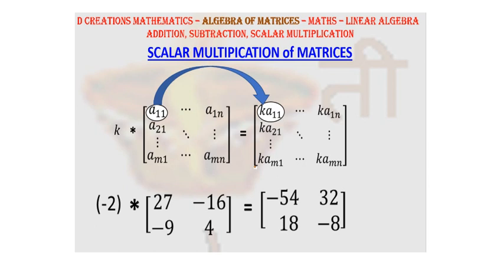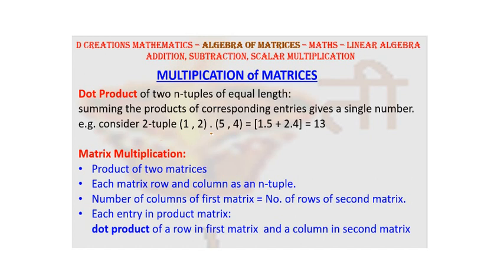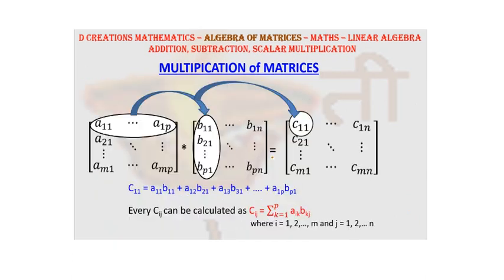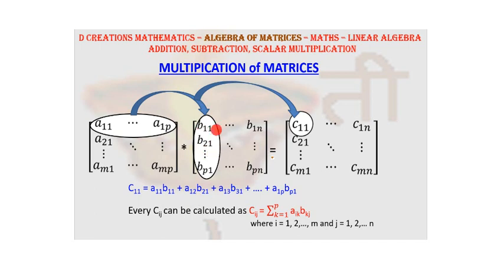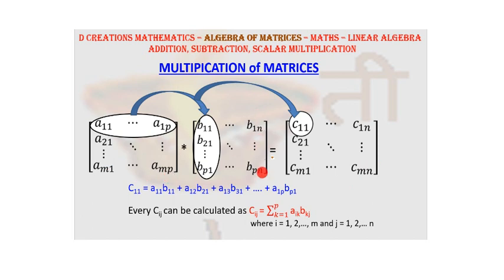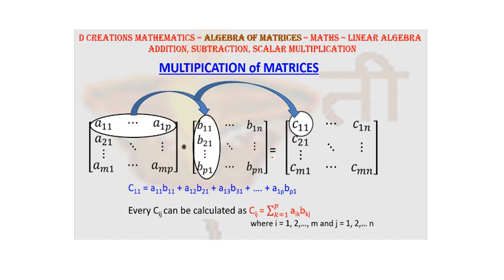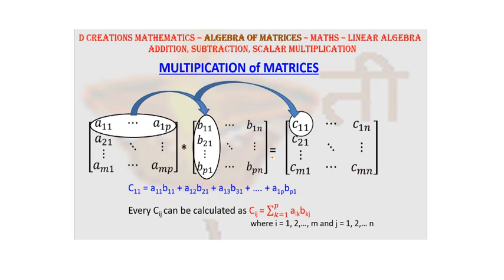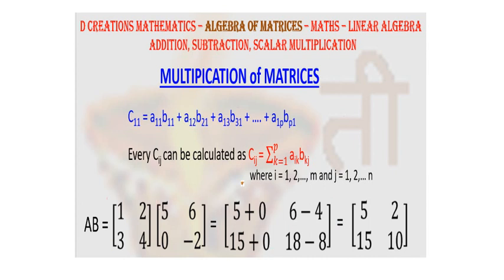Matrix Multiplication, D Creations Mathematics, Dot product, Matrices Product, Linear Algebra, Maths